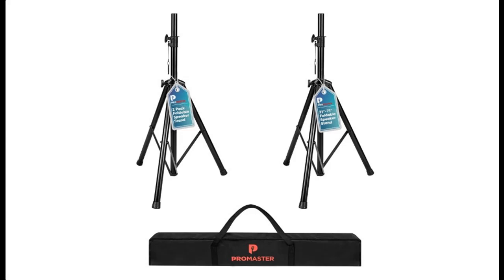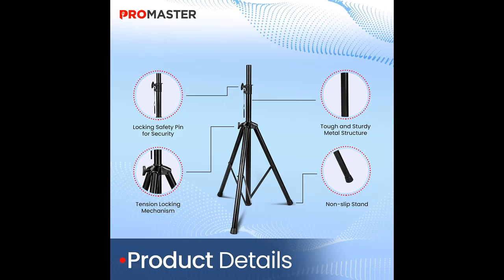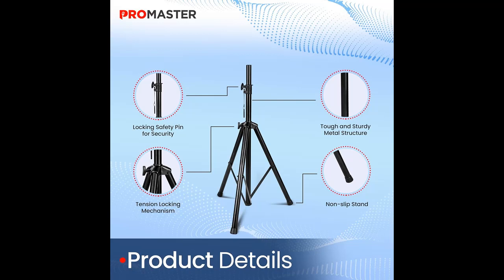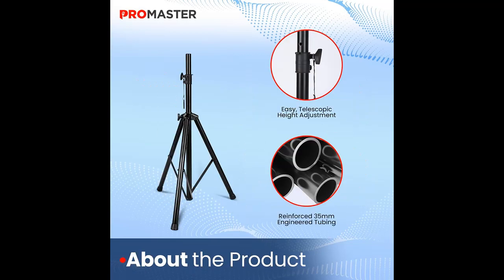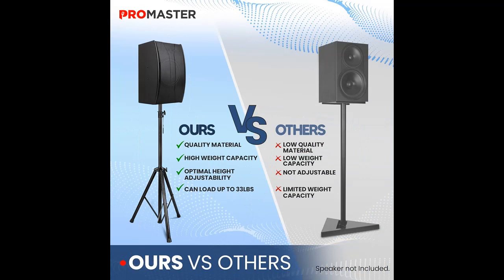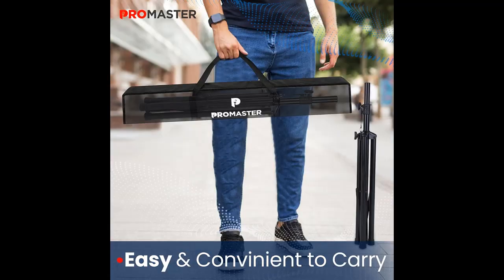ProMaster Heavy Duty Tripod Speaker Stands - Pair with Carry Bag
This product is a pair of ProMaster Heavy Duty Tripod Speaker Stands, advertised for use on stage or in studios. They feature adjustable heights, portability, and a load capacity of 132 pounds. The product description highlights their black rubber construction, safety features like safety pins and knobs, and inclusion of a carrying bag for easy transport.

Get more feature or details in text (Features/Reviews/etc...) Please follow link as 👉🏻👉🏻👉🏻

Key Features| ProMaster Heavy Duty Tripod Speaker Stands - Pair with Carry Bag: Adjustable Height 40"-71", 35mm Insert, Safety Locking, Non-Slip Feet. Portable and Stable for On-Stage or Studio Use